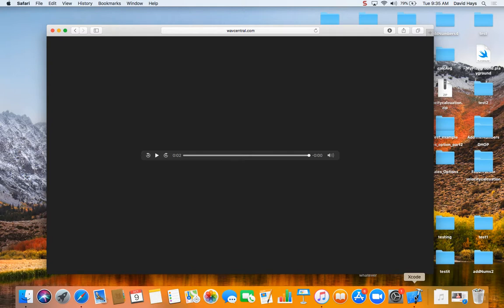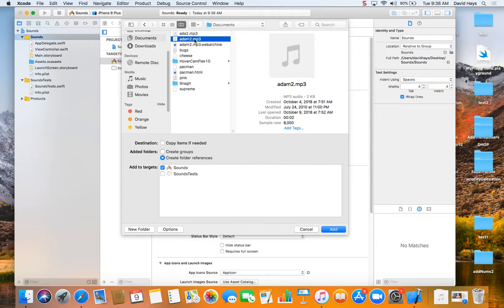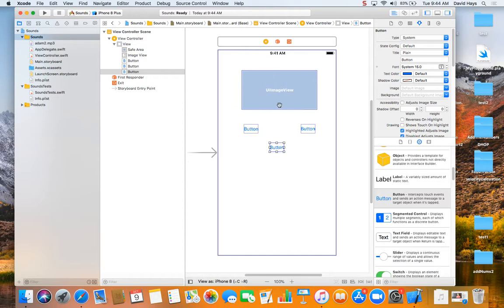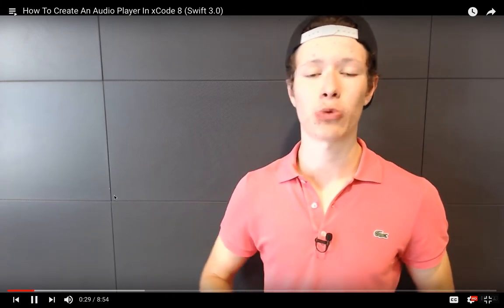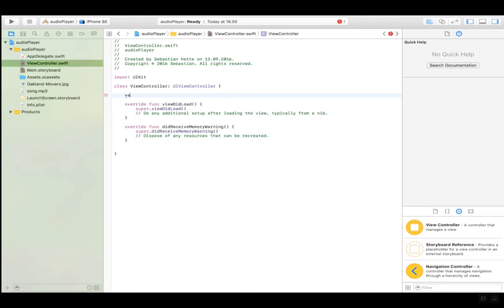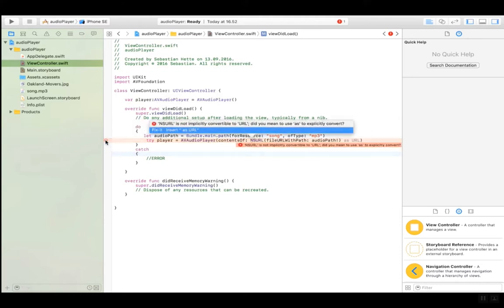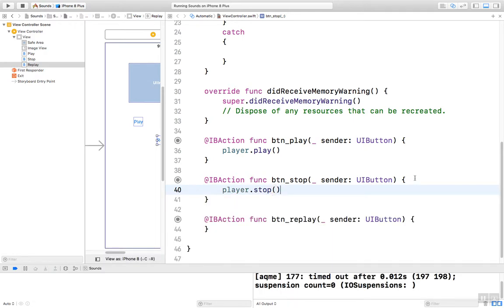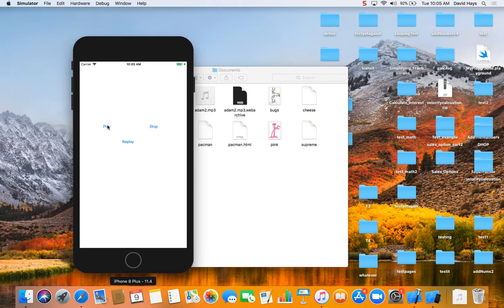iOS App Development 1 - 2018-10-09_09-31-49